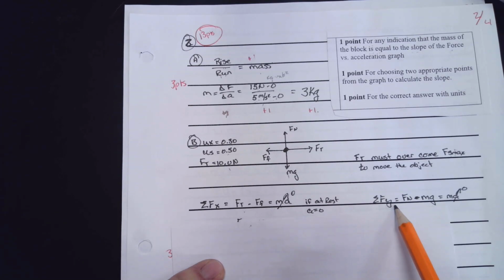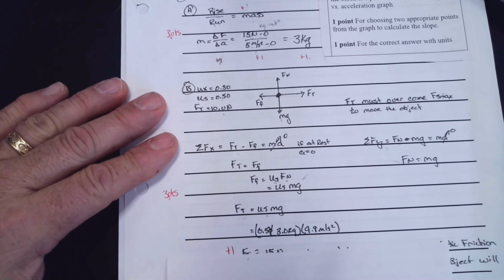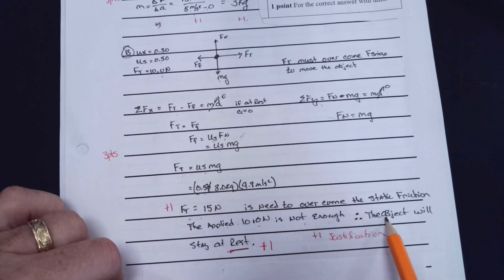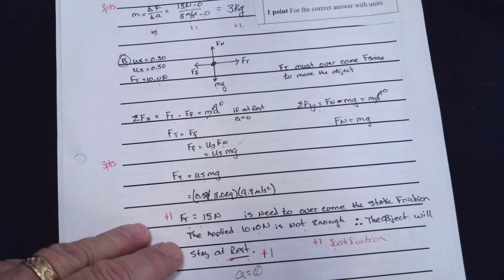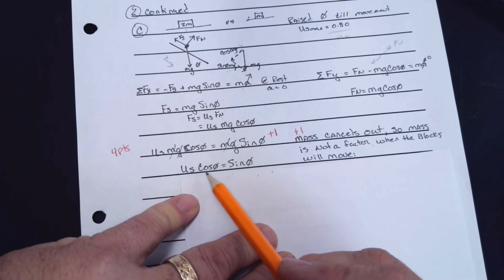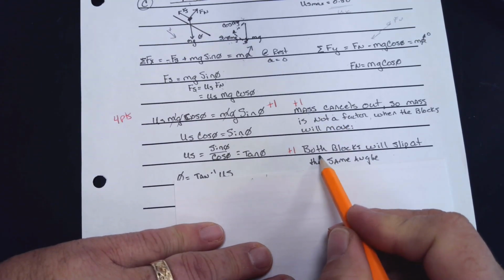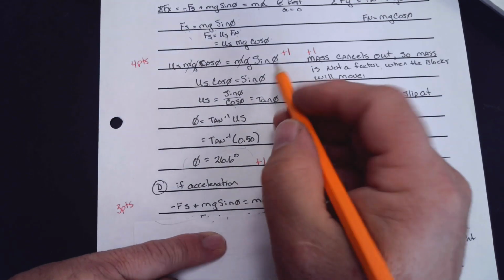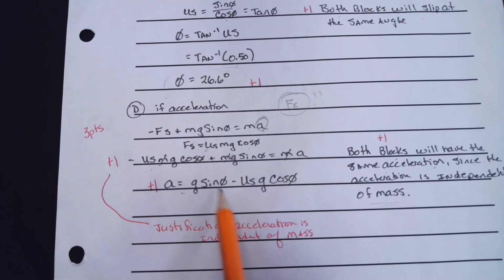AP Physics -Exam-Unit 2-Dynamics- FRQ #2